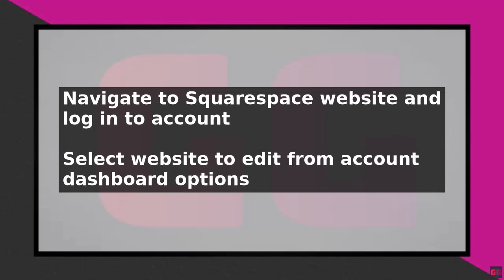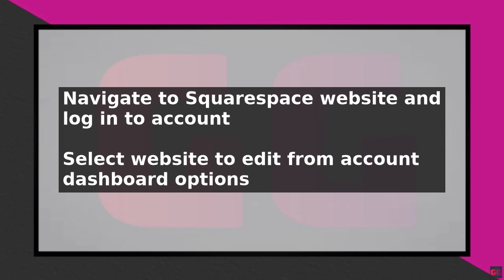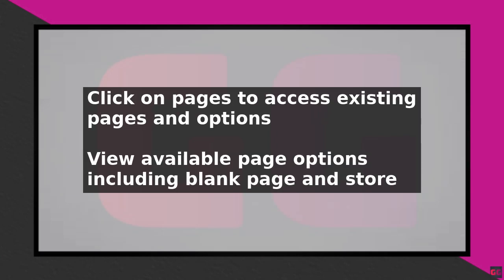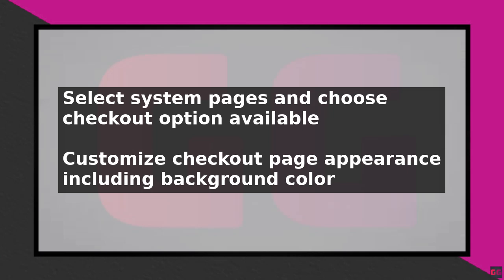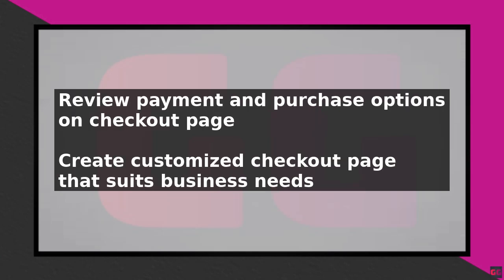How To Edit Checkout Page In Squarespace (2025)